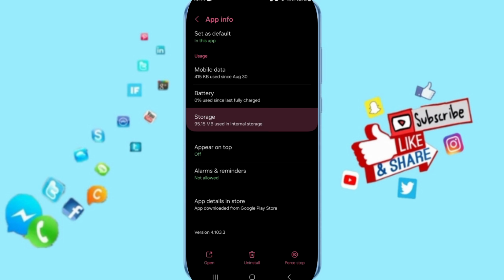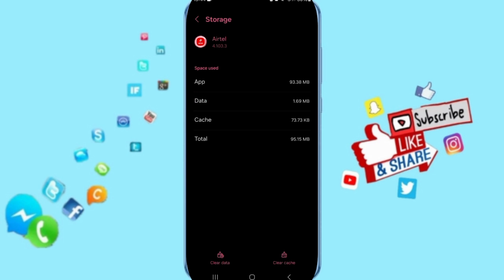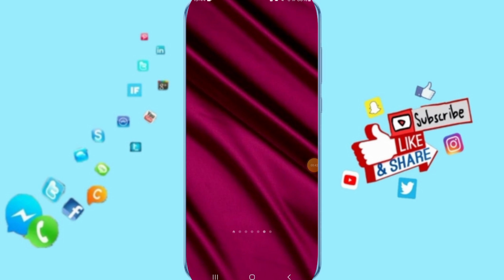How To Fix And Solve Not Opening On Airtel Thanks App | Final Solution